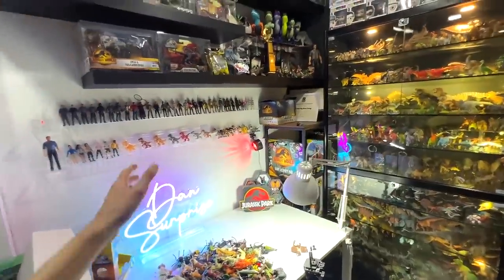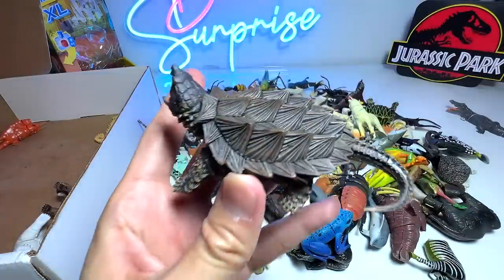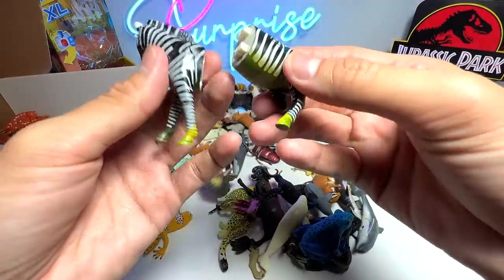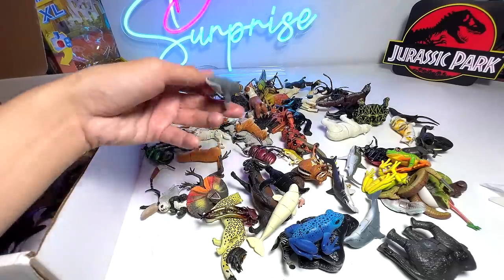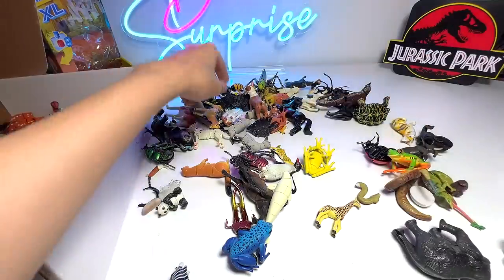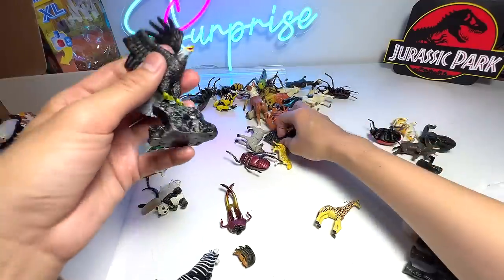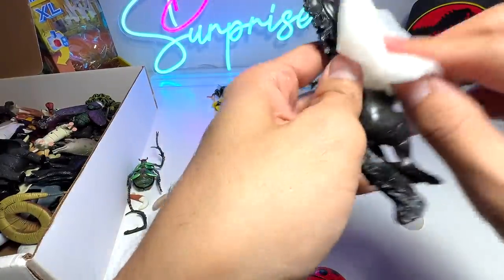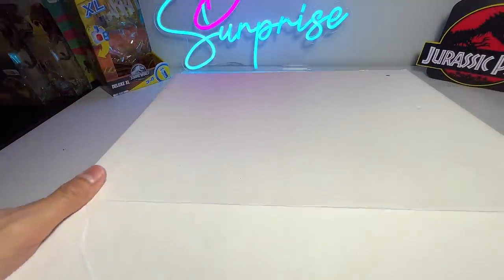3D Sea Animals & Wild Animals Puzzles - Orca, Shark, Whale, Manta Ray, Beluga Whale, Dolphin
3D Sea Animals & Wild Animals Puzzles - Orca, Shark, Whale, Manta Ray, Beluga Whale, Dolphin, Polar Bear, Panda Bear, Frog, Walrus, Gecko, Crocodile, Chameleon, and more.